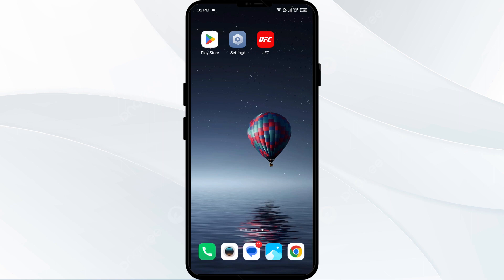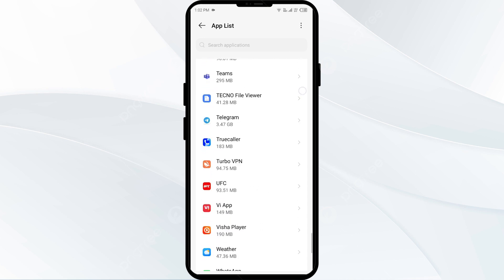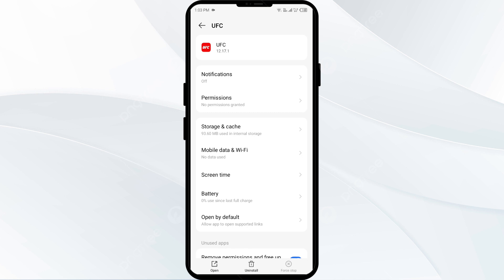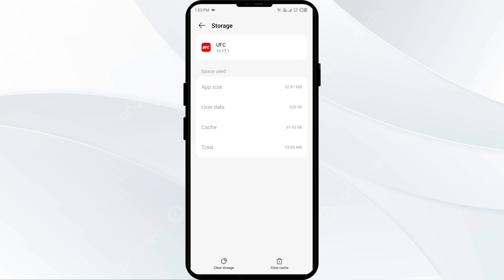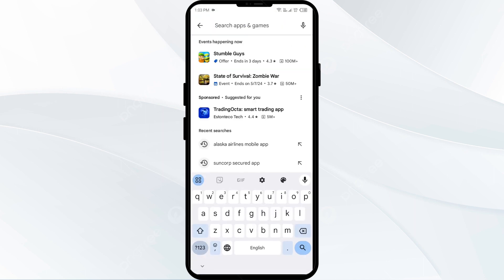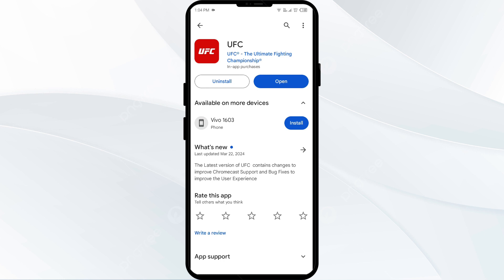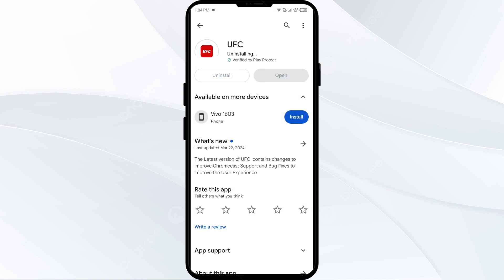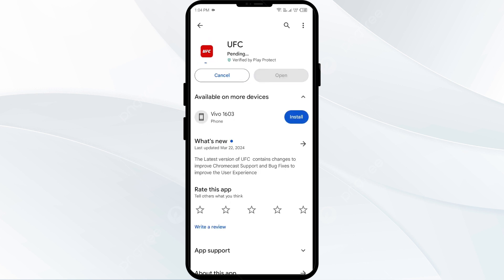How To Fix UFC App Not Working, Keep Crashing, Keep Stopping, Stuck On Loading Screen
In this video, learn how to troubleshoot issues with the UFC app, such as it not working, crashing, stopping, or getting stuck on the loading screen. Follow the step-by-step guide to resolve these common problems and get back to enjoying your favorite UFC content seamlessly.

00:14   Solution1: Disable And Enable Your Internet Connection
00:38   Solution2: Force Close & Restart UFC App
01:05   Solution3: Clear UFC App Cache
01:29   Solution4: Update UFC App To Latest Version
02:00   Solution5: Uninstall & Reinstall The UFC App
02:22   Solution6: Wait For Sometime & Try Again